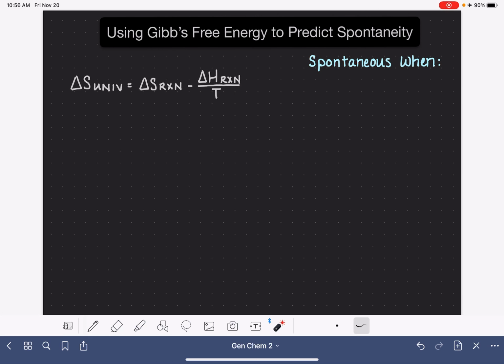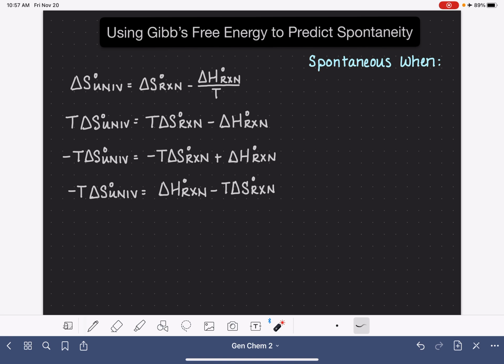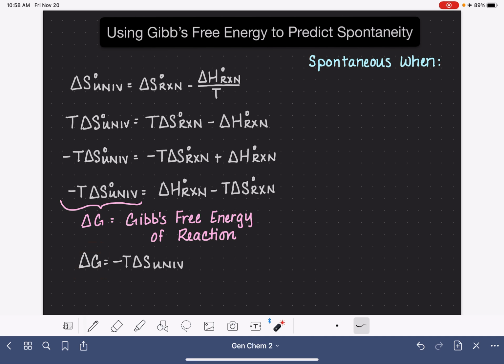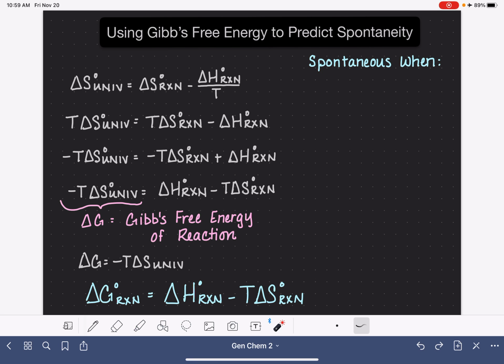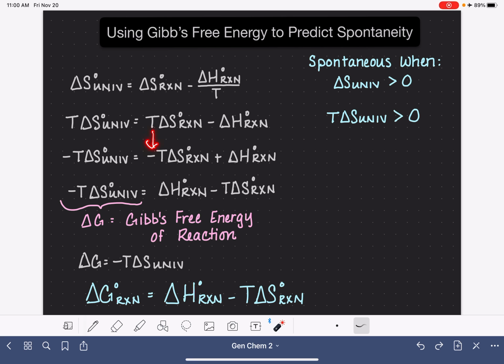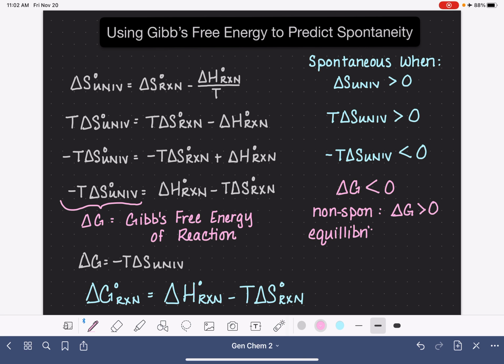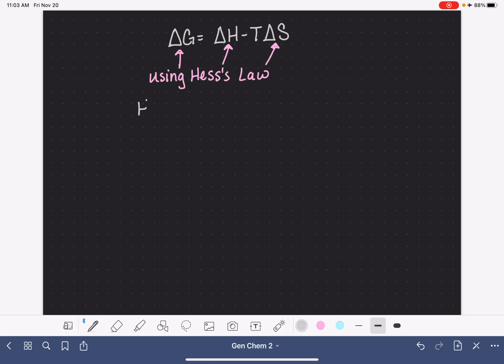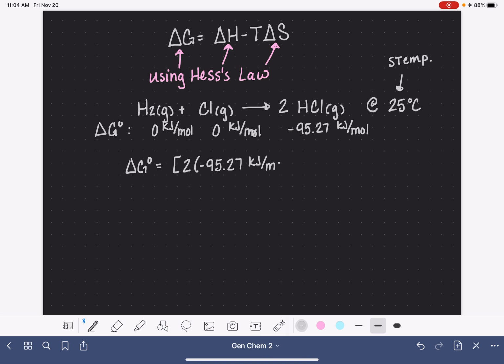6: Introduction to Gibb's free energy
Deriving the equation for Gibb's free energy, which can be used to predict if a process is spontaneous or non-spontaneous.  Using Hess's Law to calculate Gibb's free energy.